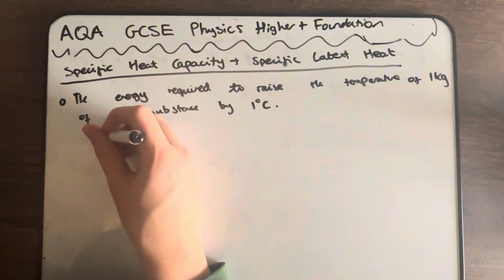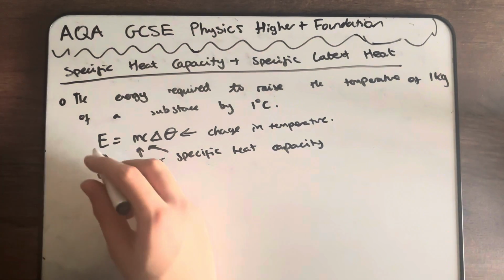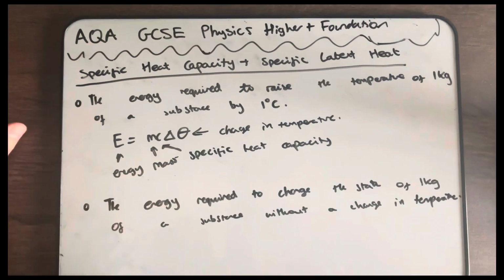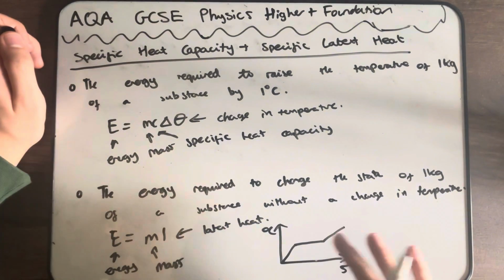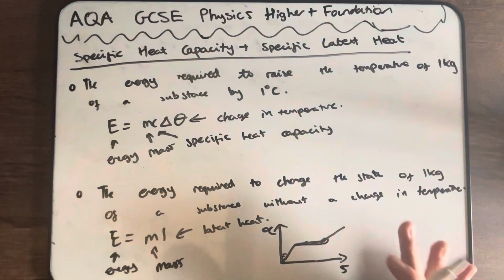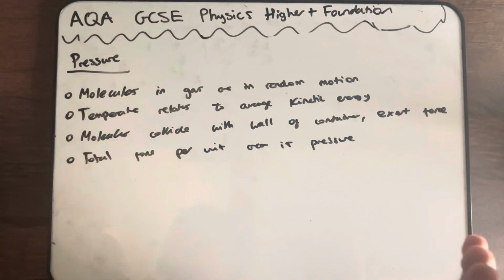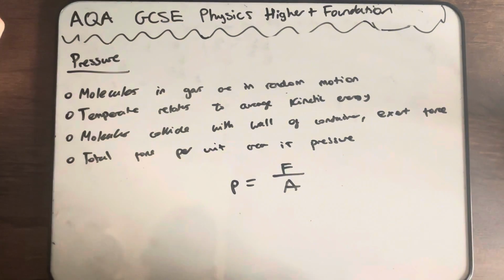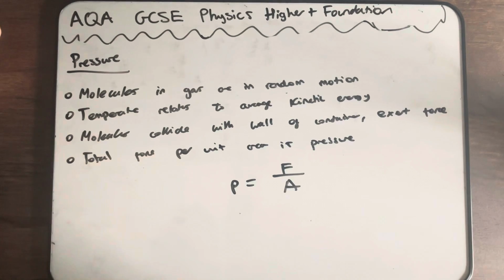AQA GCSE Physics Higher + Foundation: Specific Heat Capacity